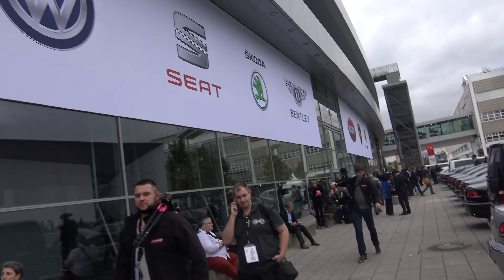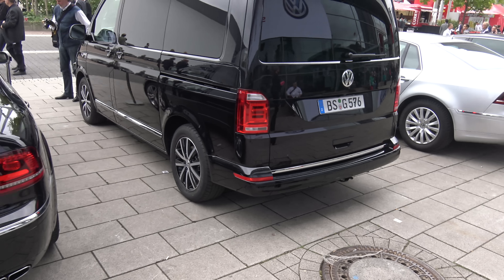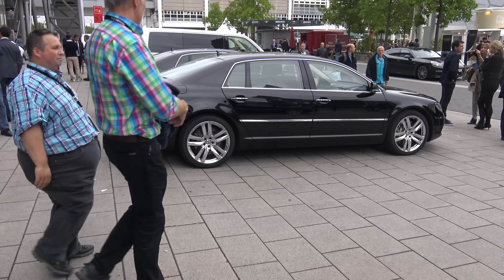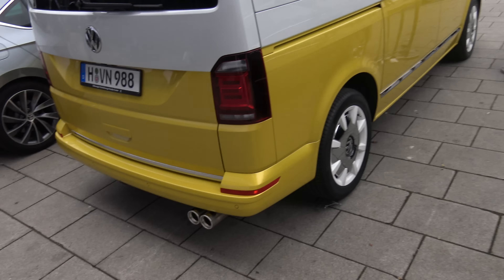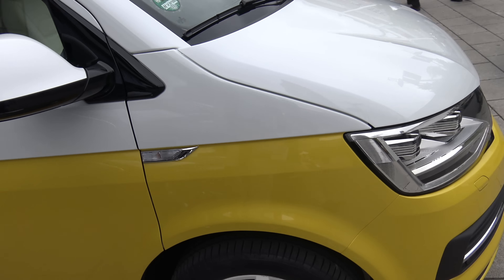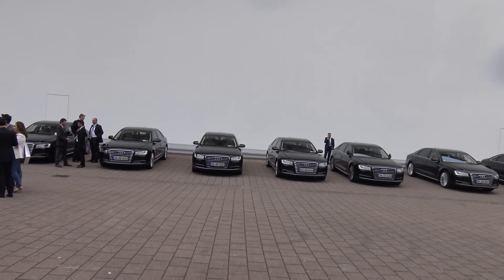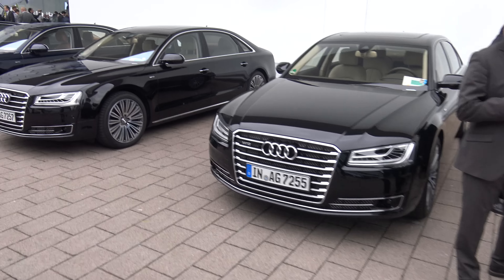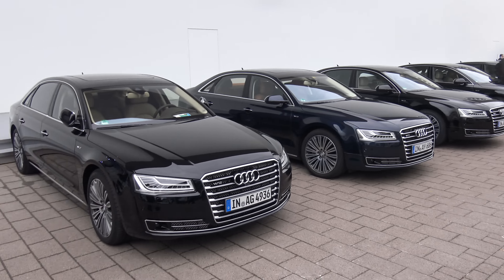VAG Group shuttles: VW Phaeton W12 6,0 and Audi A8 W12 during IAA 2015